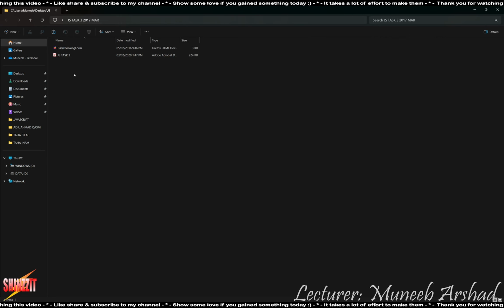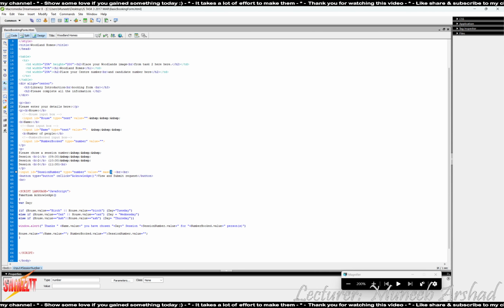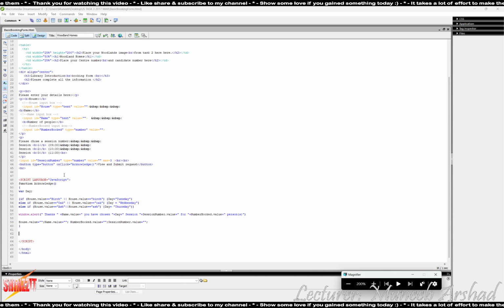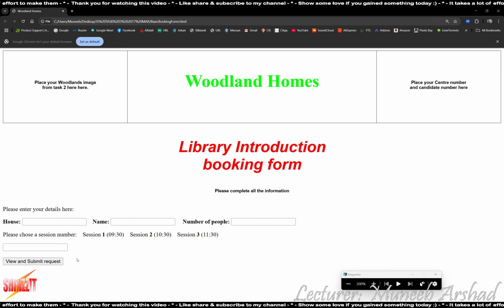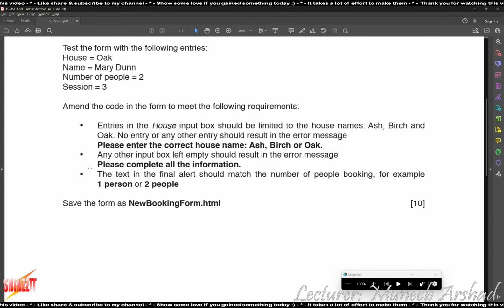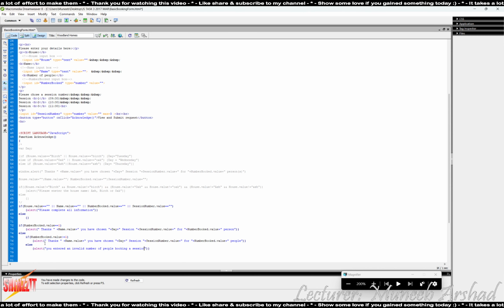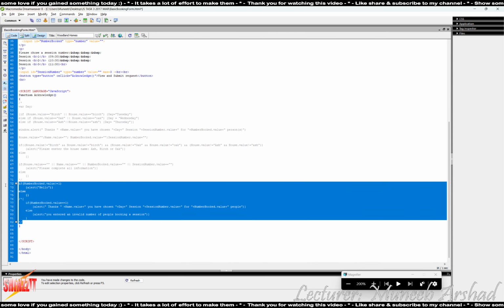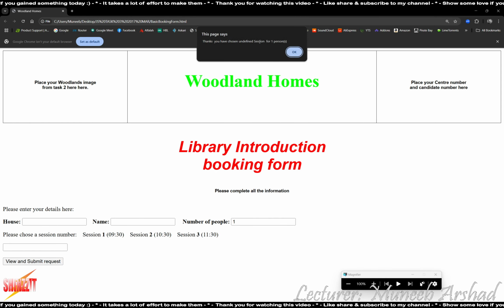Solution to JS TASK 3 | 07 02 2025